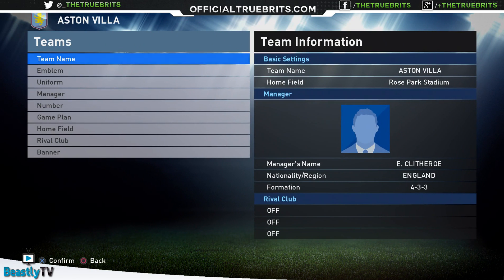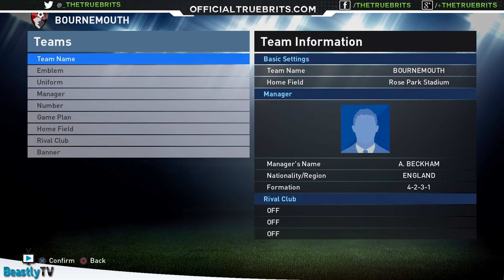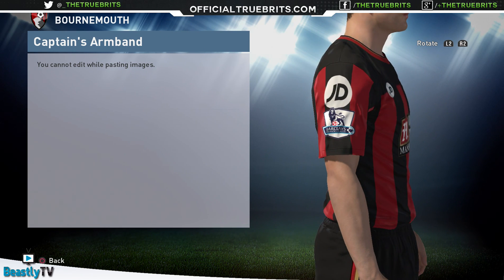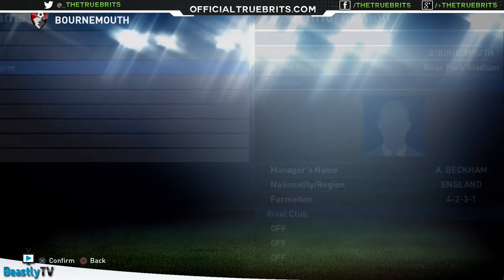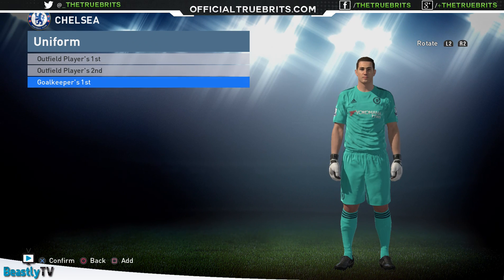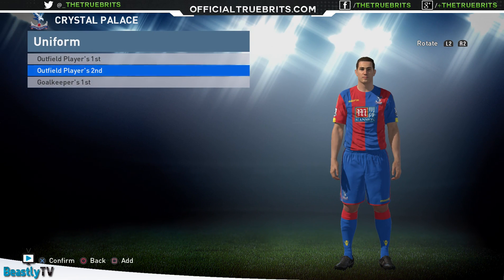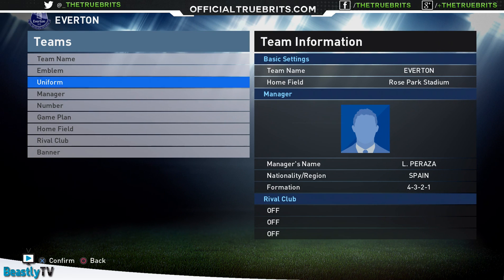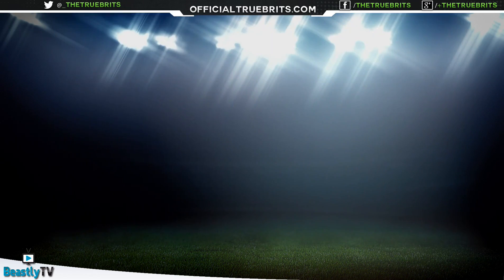[TTB] PES 2016 - FULL Premier League Kits, Emblems & More! - DOWNLOAD NOW! - PES Universe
► Purchase PES 2016 & FIFA 16 Now!:
USA